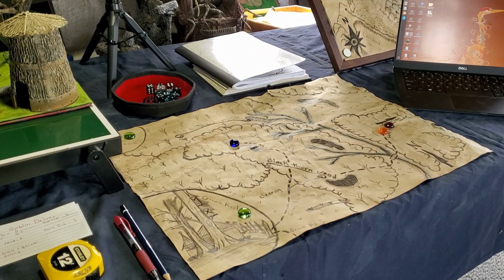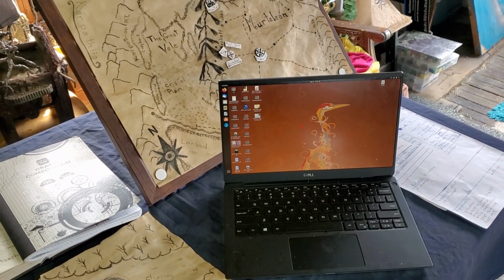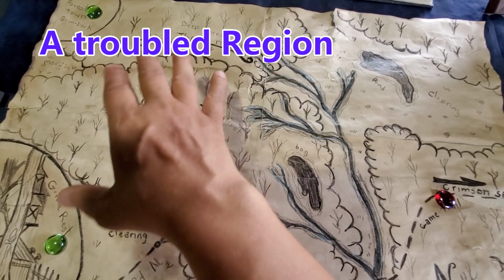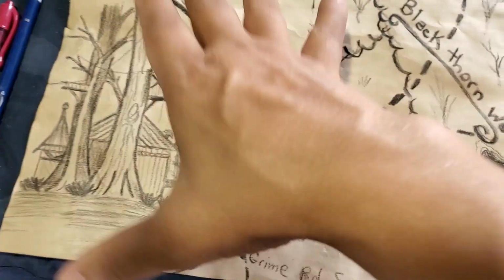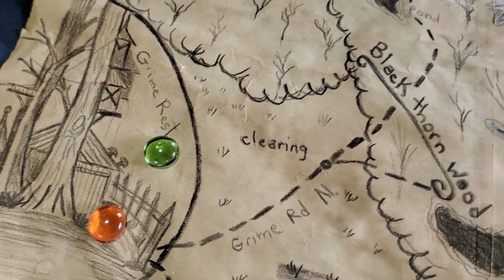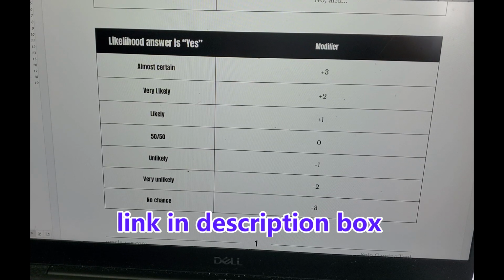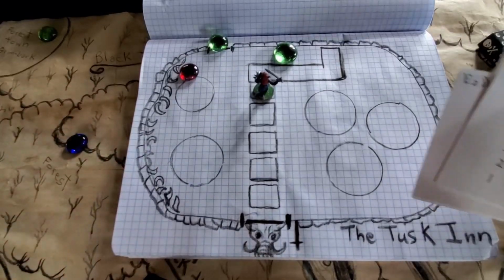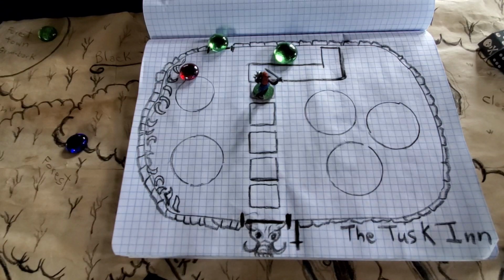Ask The Oracle EZD6 Solo Play Part 2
Channel Memberships now open.